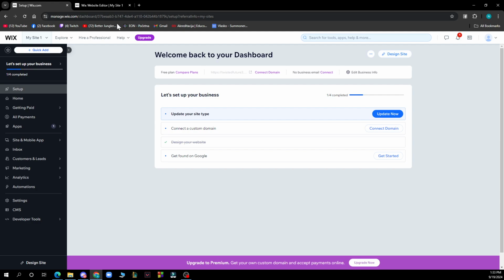How To Set Up Wix Events (Quick Tutorial)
In this video I will show you How To Set Up Wix Events. It would be good if you watch the video until the end so that you don't miss important steps.